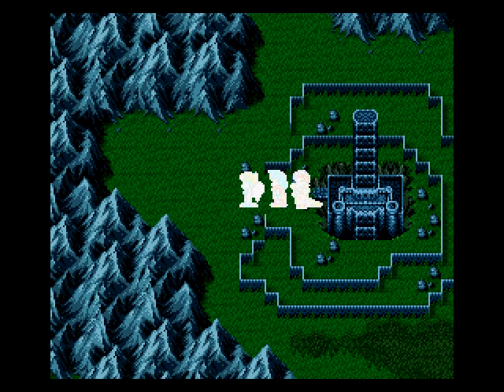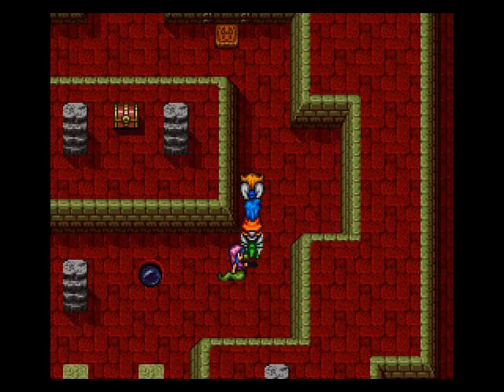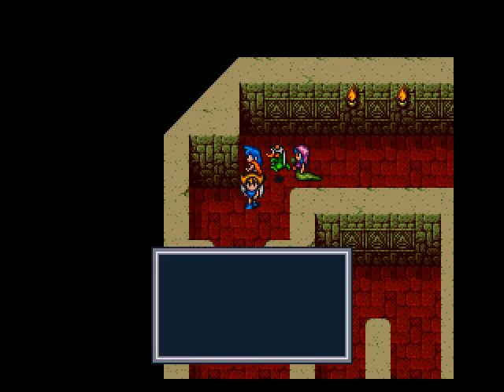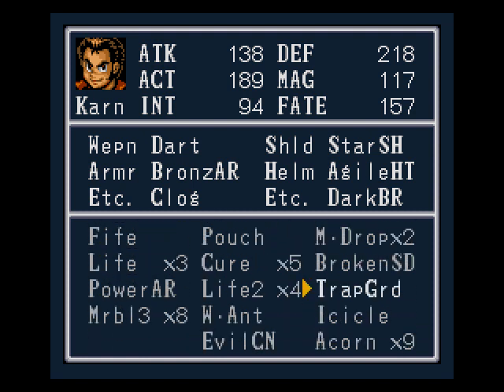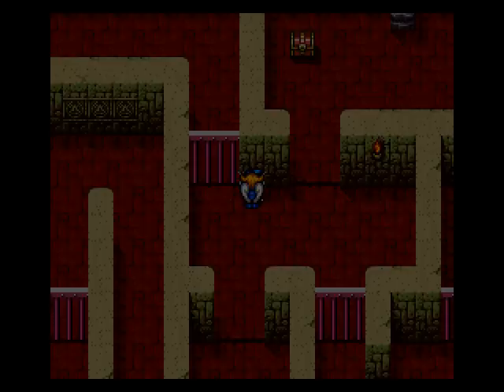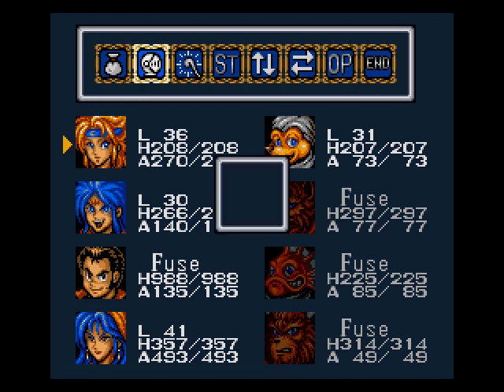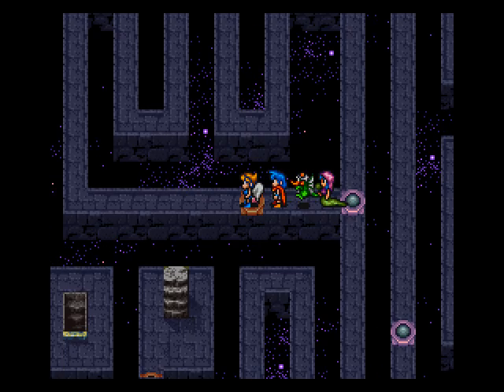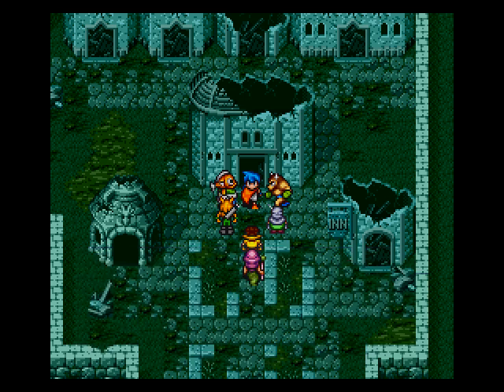Let's Play Breath of Fire pt 39 - Sara's Death And Freedom And The Rise Of Obelisk.avi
We get through the top of Agua and meet up with Sara. Sadly,we have to end up killing her but we finally free her from Jade's control. Afterwards we find out that he's revived Obelisk.